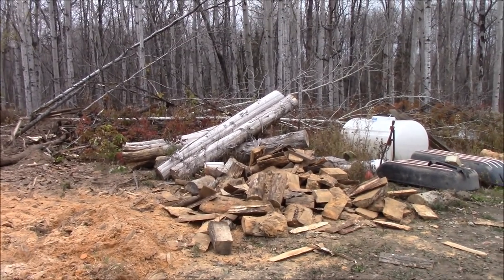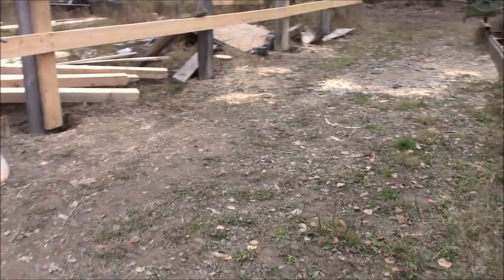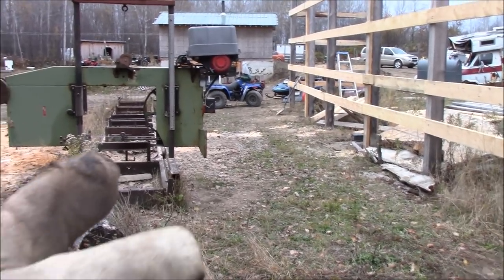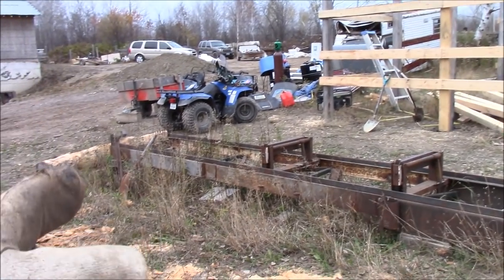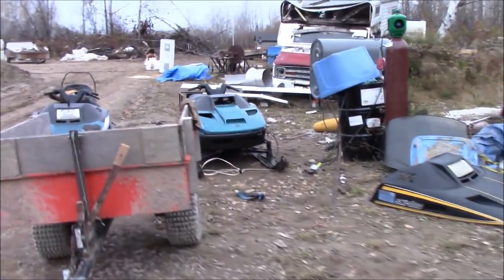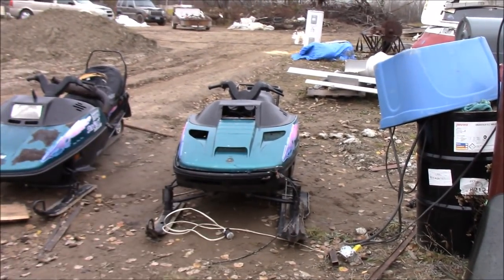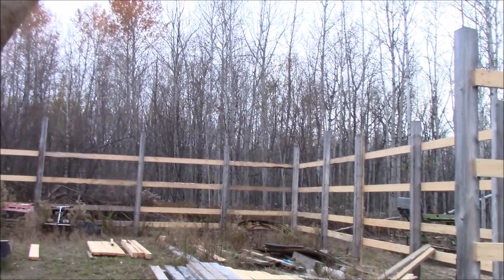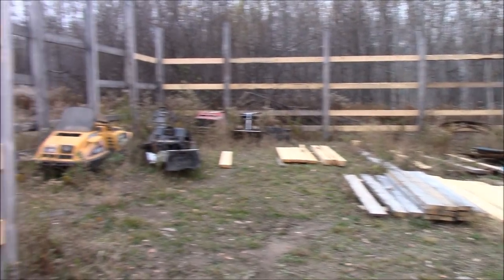This Pole Barn Will Be All We Need/ The Work Continues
In this video I explain how I am going to lay out our pole Barn in a way that this building will be all We need for storage, a garage and a roof over our homemade bandsaw sawmill. First off Heather and I sort out our slabs from our 16" mill ends, then I use the tractor to clean the brush and banks behind and around the sawmill.